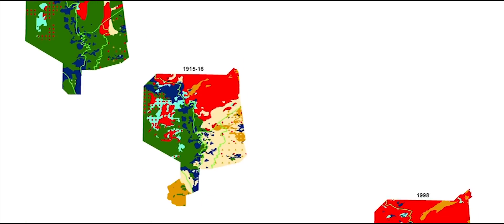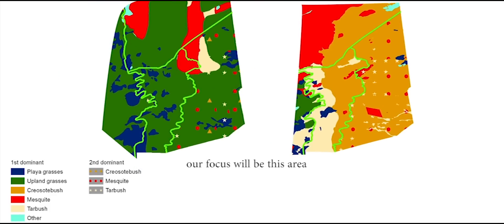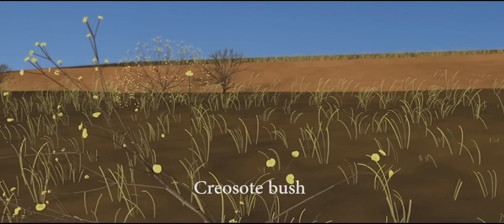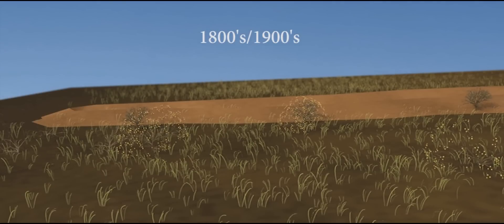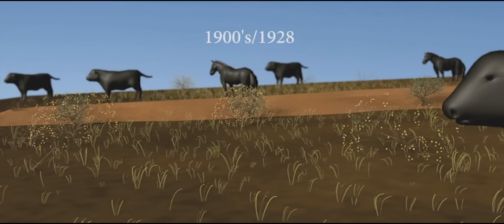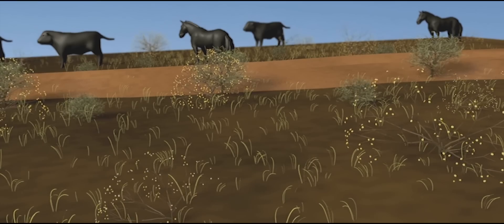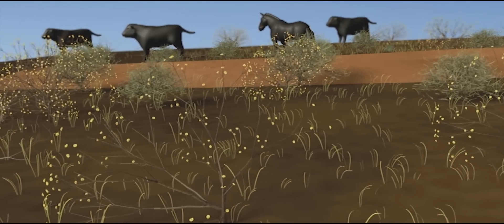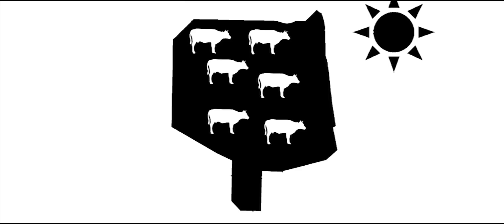Dynamic Jornada Landscape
New Mexico State University Creative Media Institute student Carlos Tejeda created a 3-D animated simulation of the Jornada Basin landscape changes over 150 years. Tejeda is expected to receive his bachelor’s of creative media in animation and visual effects with a minor in film production in May 2016. Debra Peters, Jornada Basin Long Term Ecological Research Principal Investigator and a research scientist with the U.S. Department of Agriculture, Agricultural Research Service, reached out to the New Mexico State University Creative Media Institute to help bring the landscape history to life.